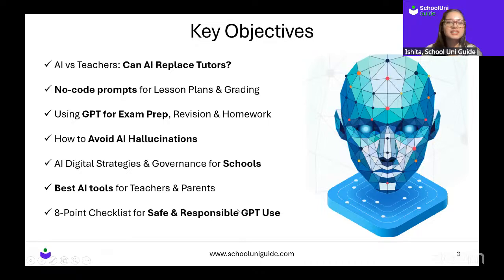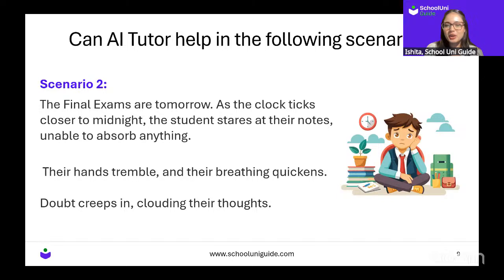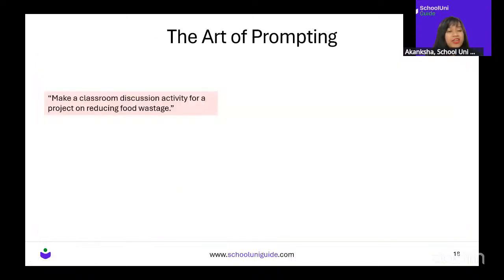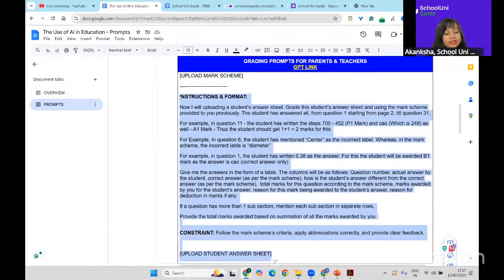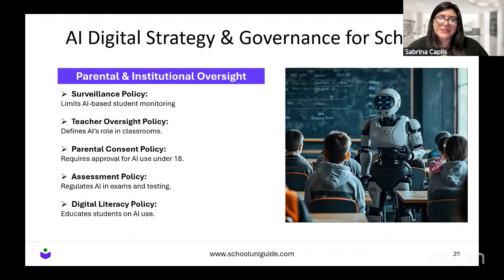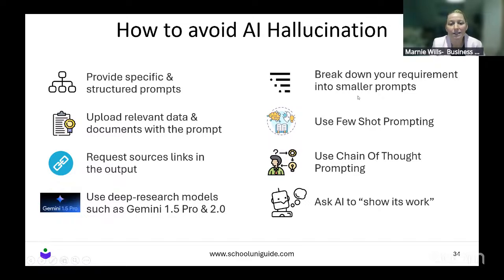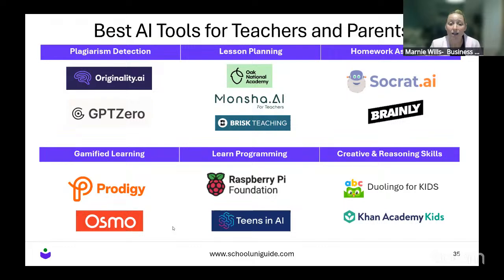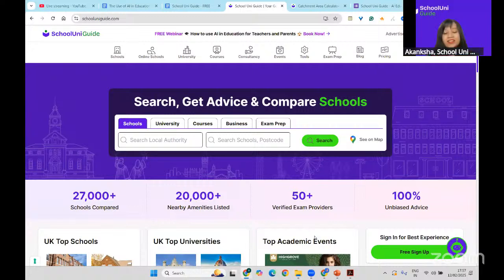Webinar on The Use of AI in Education for Teachers & Parents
Learn how Teachers can reduce workload and Parents can Safely use AI for Personalised Learning

Join our webinar on 12th February, 2025 from 5 PM to 6 PM to discover how schools, teachers, and parents can safely and effectively adopt AI, unlocking limitless potential for children’s futures.

In this Webinar you will learn about:

AI for Schools and Teachers

AI vs Teachers: Can AI Replace Tutors?
Learn No-code prompts to design Lesson Plans & Grading
AI Digital Strategy Preparedness and Governance
Using GPT for hyper-personalised Exam Prep, Revision & Feedback
Must-Know Prompts to Avoid AI Hallucinations
AI Plagiarism detection tools for teachers

AI for Parents

A Parent’s 8-Point Checklist for Responsible GPT Use by Children
Parental control on Child’s Safety for using AI Tools
Using GPT for hyper-personalised Homework assistance